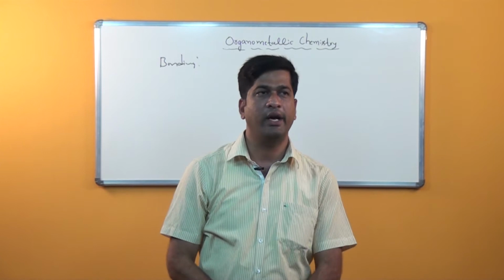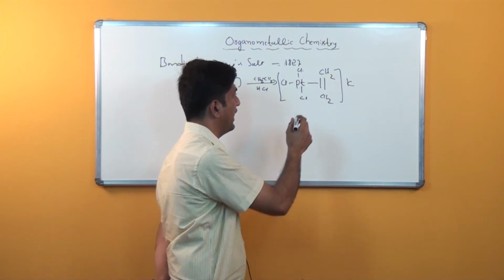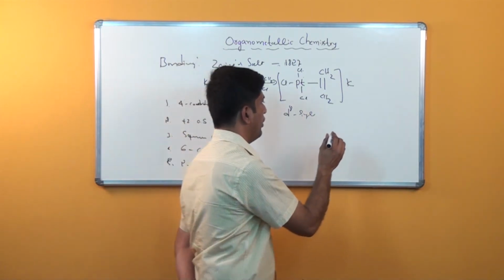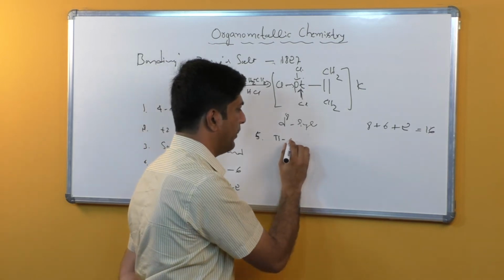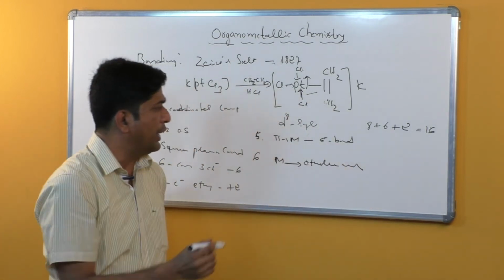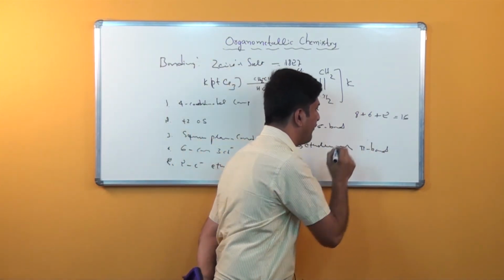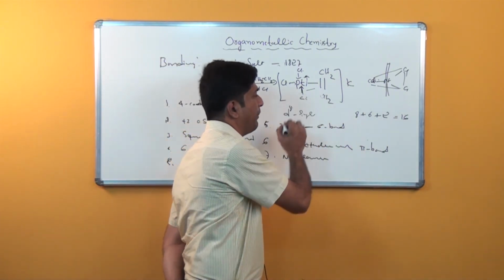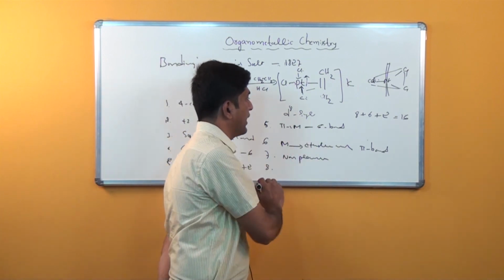SDM E-Learning: Bonding in Organometallic Compounds(Rudresh RJ)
By SDM Multimedia Studio
Date: 23/08/2018